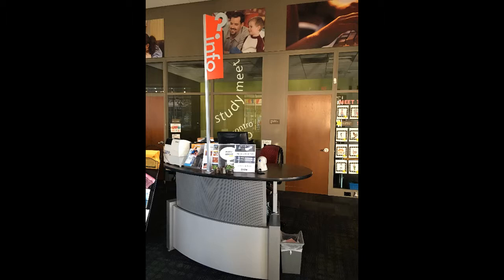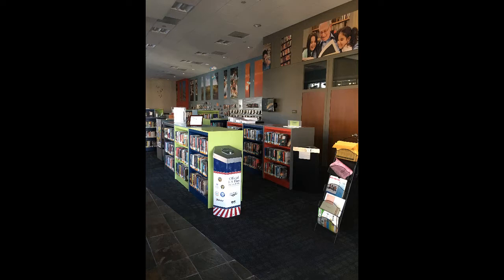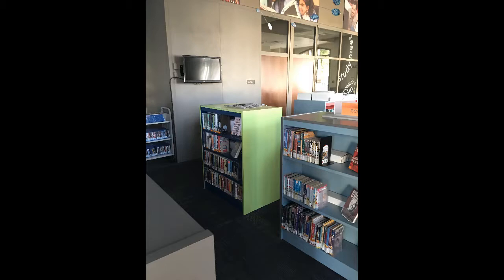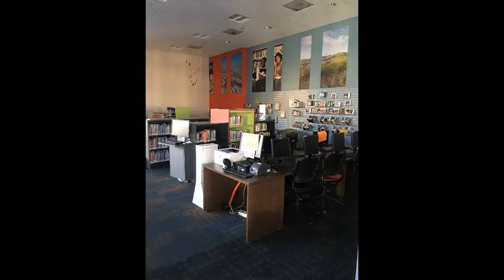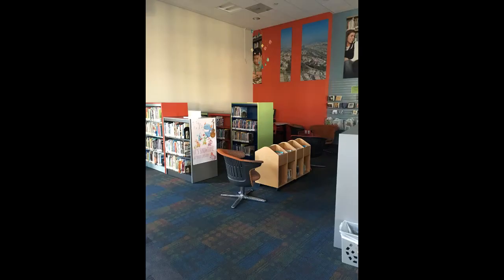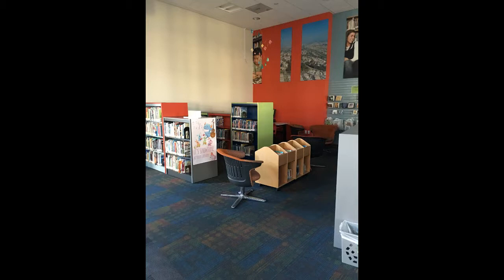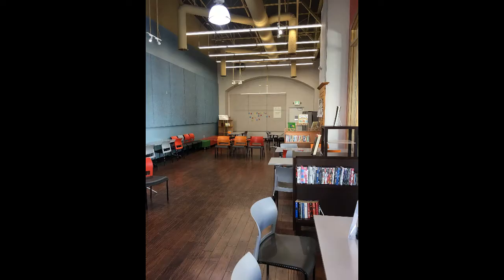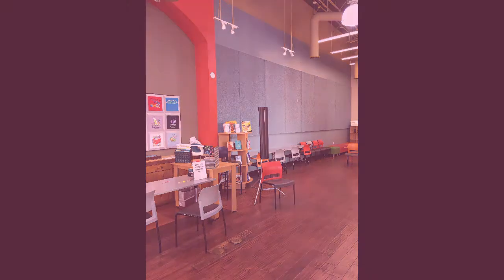City Library Could Use a Change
Video made for a class to discuss TeenSpace in a library